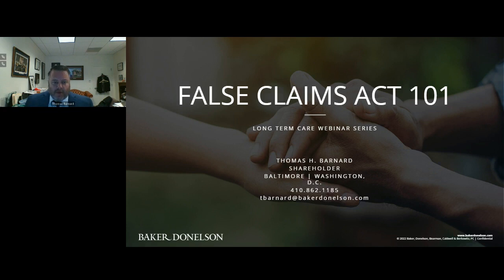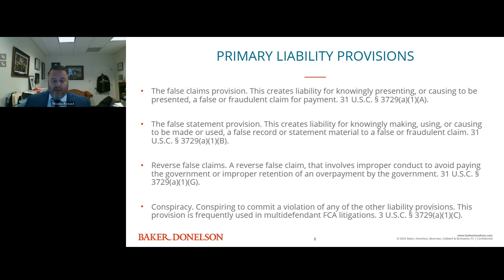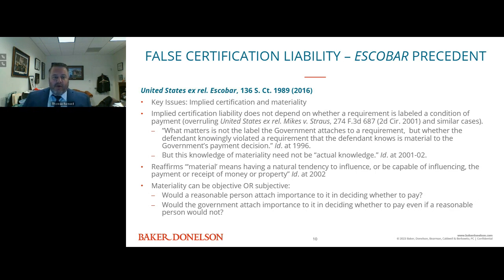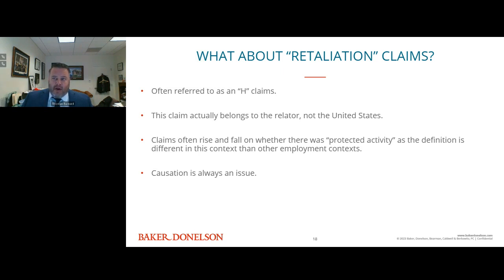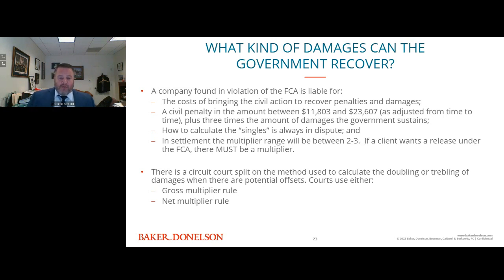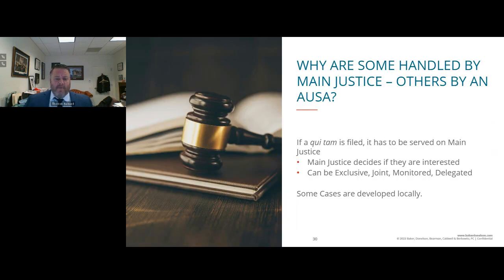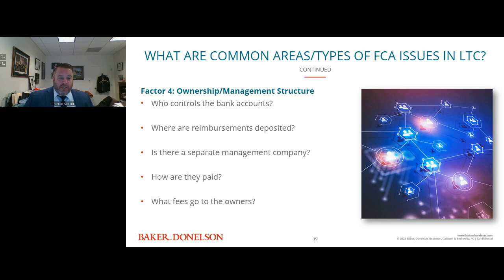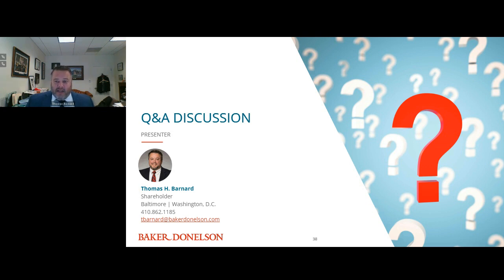False Claims Act 101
What's all the talk about the False Claims Act? What makes it unique? Why is everyone worried about it? During this webinar, Baker Donelson Shareholder Tom Barnard will answer these questions and more on the basics of the False Claims Act.

The False Claims Act casts a long shadow over many health care entities, including long term care providers. This webinar will help you:

-Identify potential risk areas
-Understand the nature of various processes
-Recognize opportunities to expand existing client relationships

As monetary recoveries by the Department of Justice for health care infractions continue to increase, understanding how the statute works, the risks, and what is likely to happen during an investigation will better position your company with your clients.